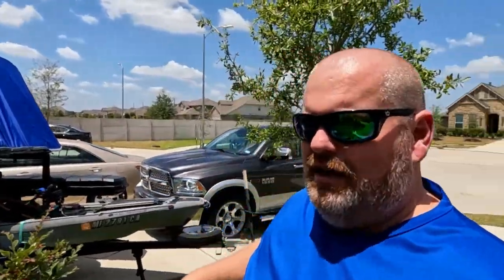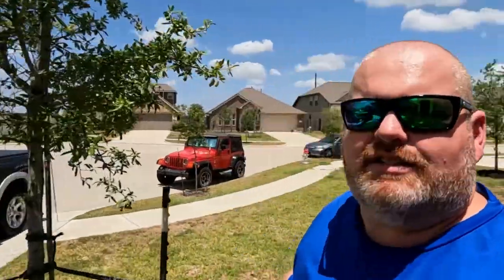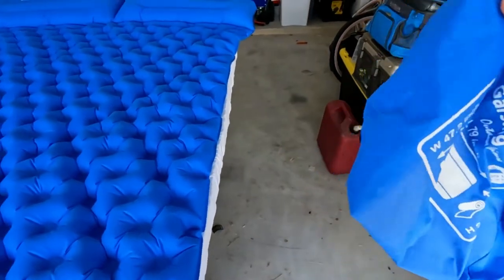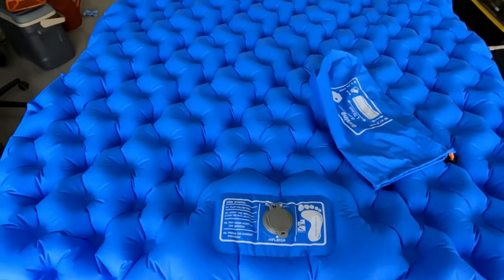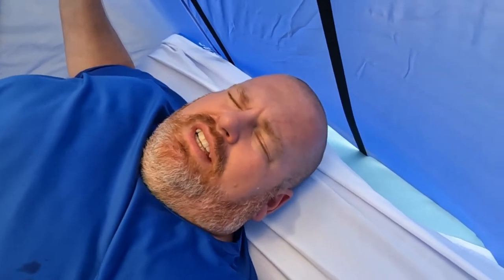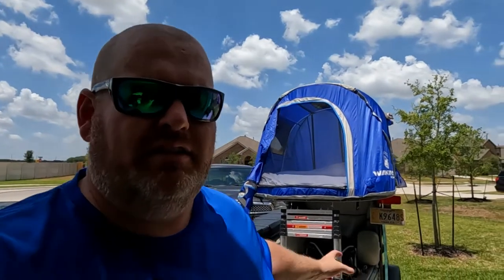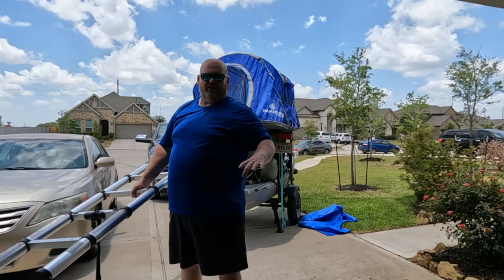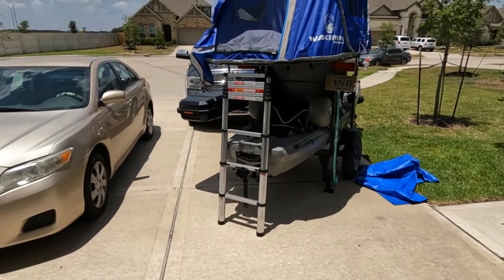Air Mattress in Roof Top Tent The Real Life Inflatable Sleeping Mat Built-in Foot Pump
DIY Roof Top Tent

Air Pad